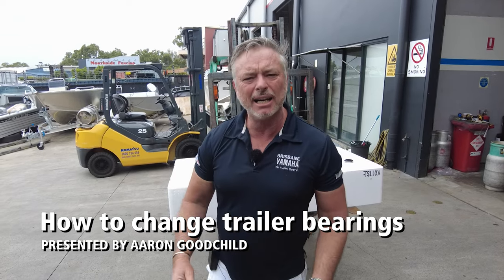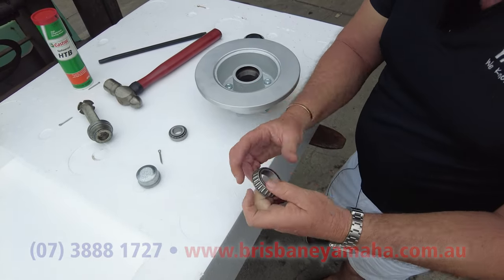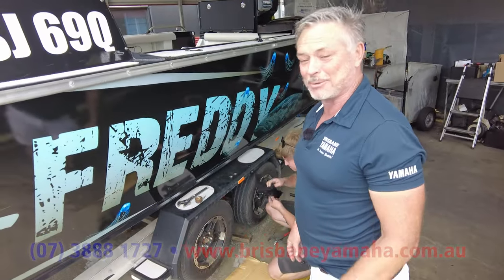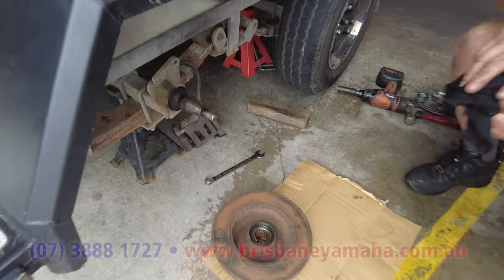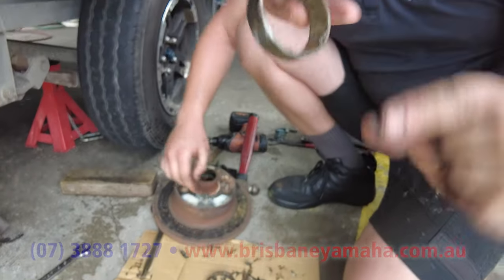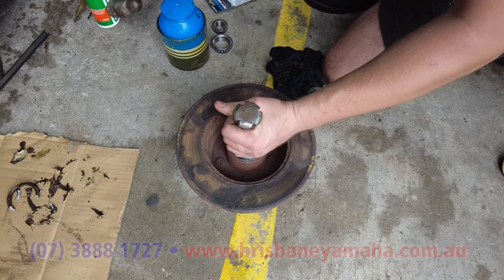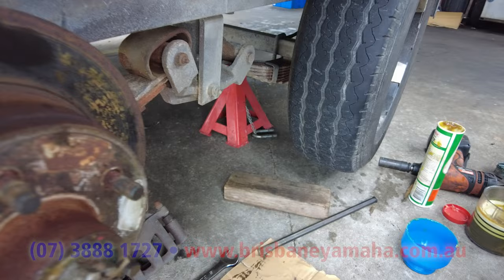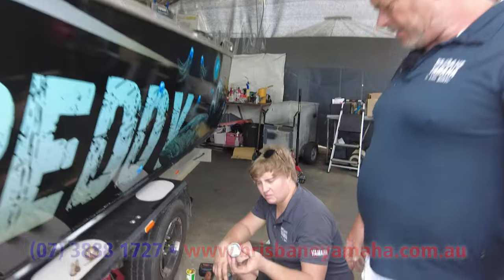How to change a bearing on your boat trailer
A $22 bearing can ruin a trip that tooks months of planning. Good maintenance and know-how can prevent a  bearing disater from happening.